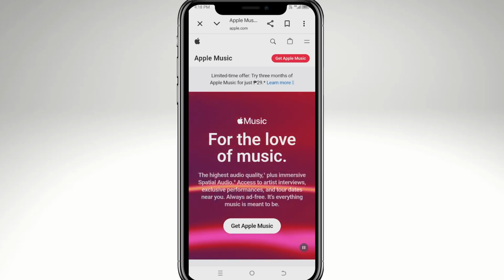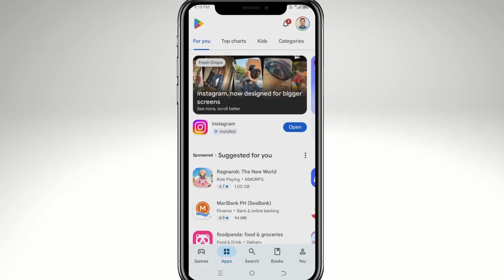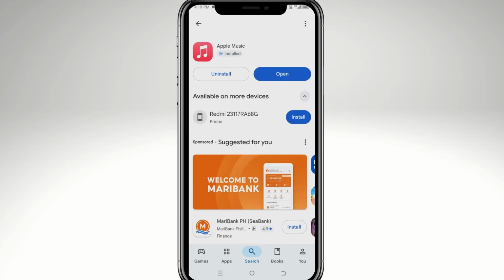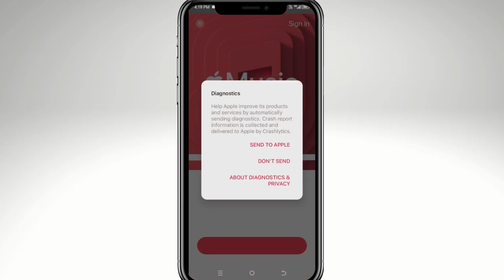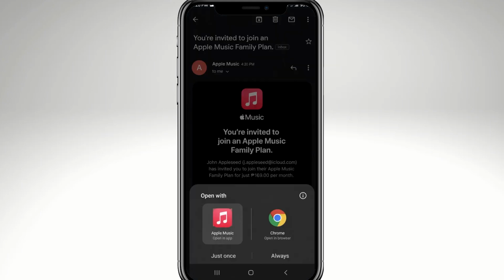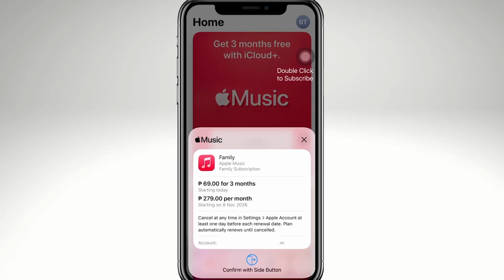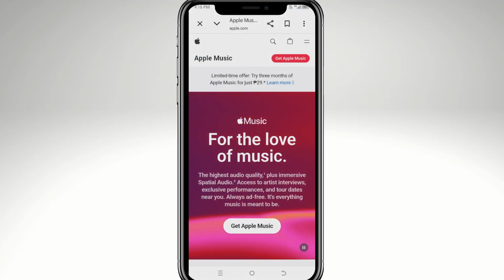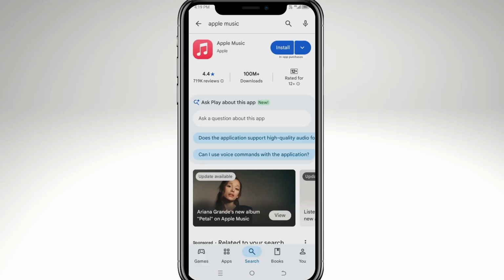How to Join Apple Music Family Plan on Android